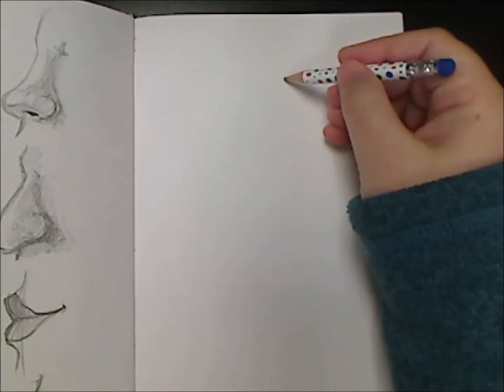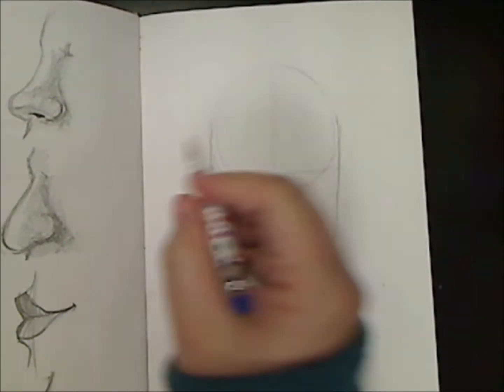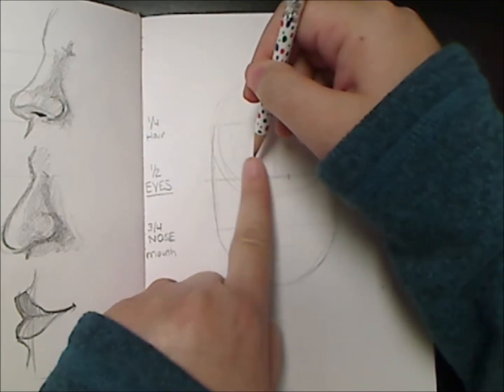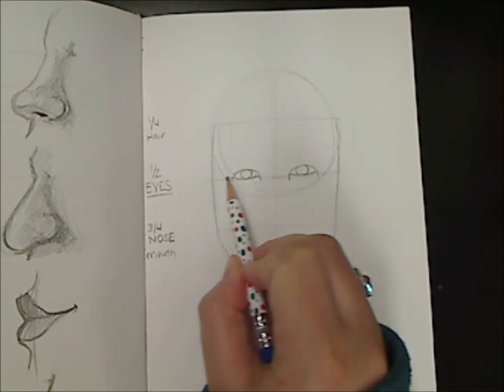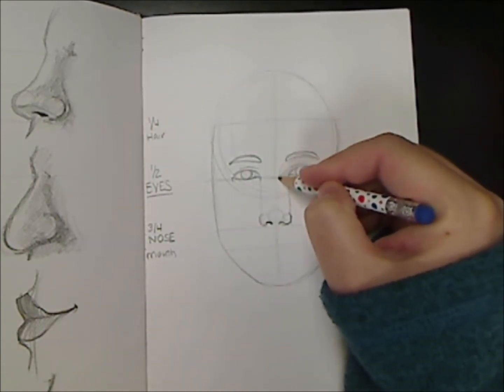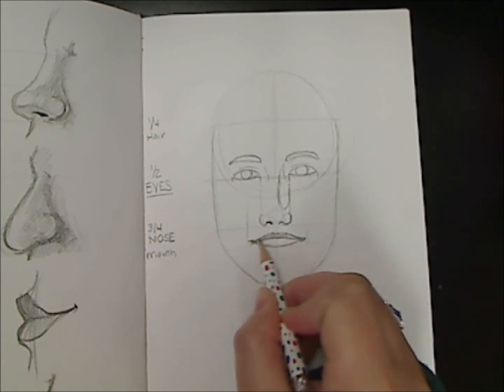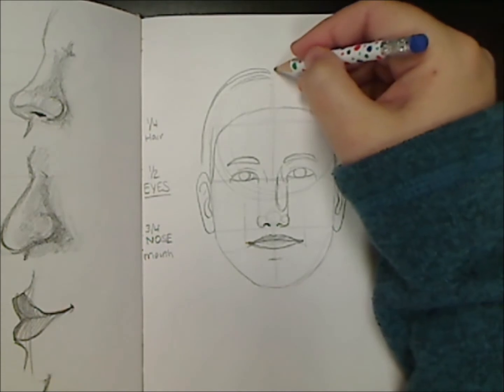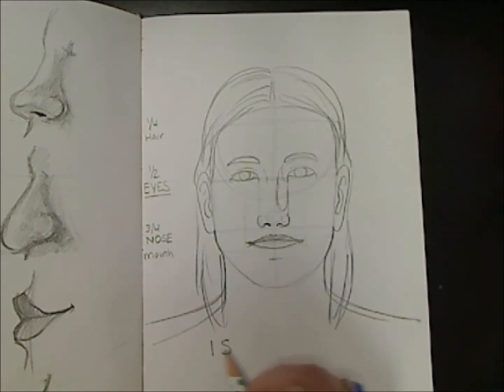facial proportions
Pause this video where needed! These are the basics of drawing a human face using proper proportions.
The face is 5 eyes wide
The nose is 1 eye wide
The mouth goes from the center of one eye to the other
The ears are the length of the eye to the nose